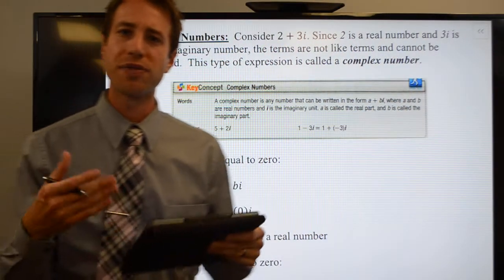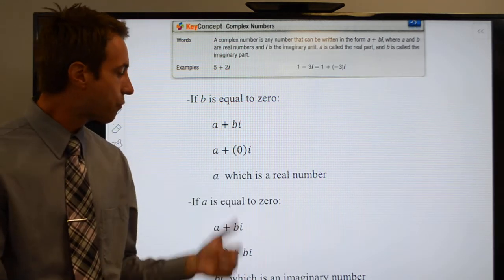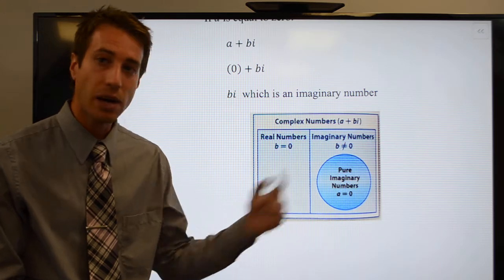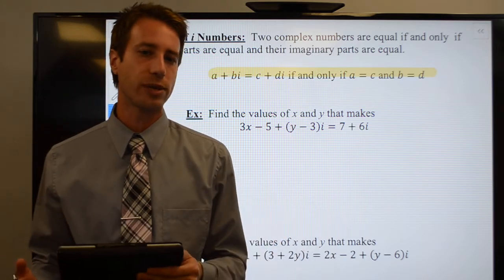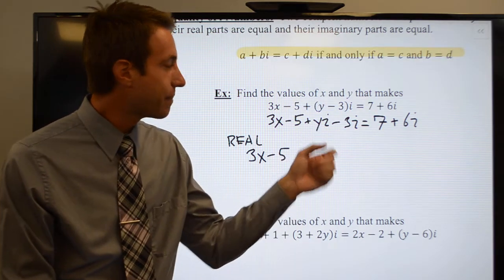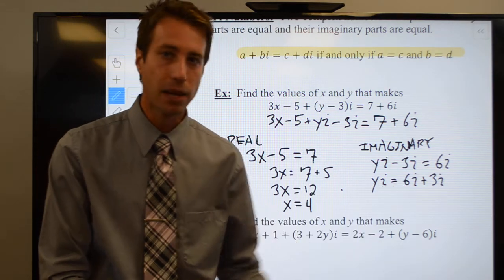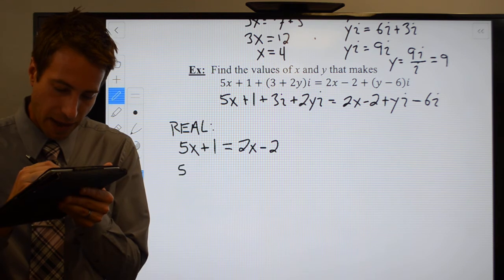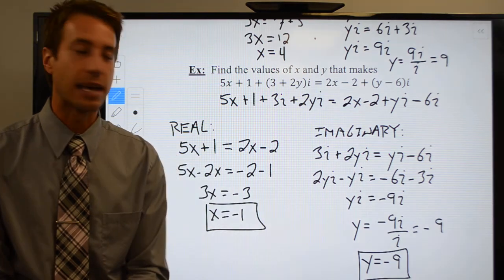Imaginary and Complex Numbers Part 3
Chapter 4 Section 4 Imaginary and Complex Numbers Part 3